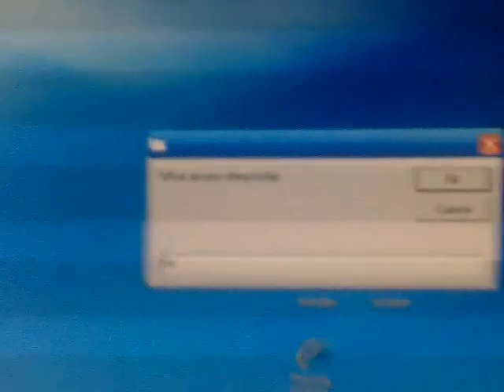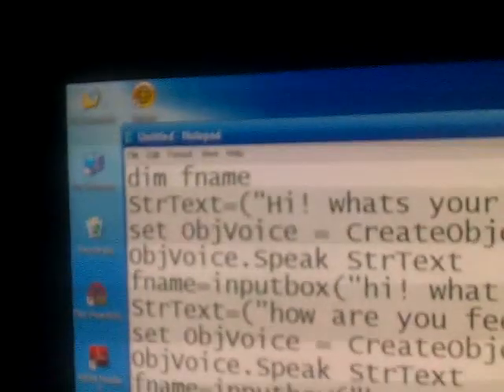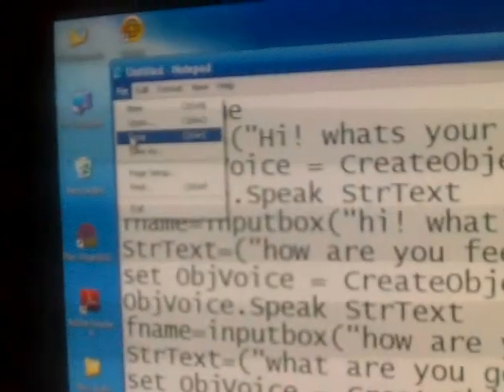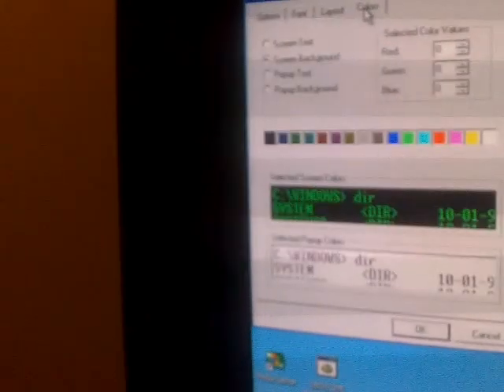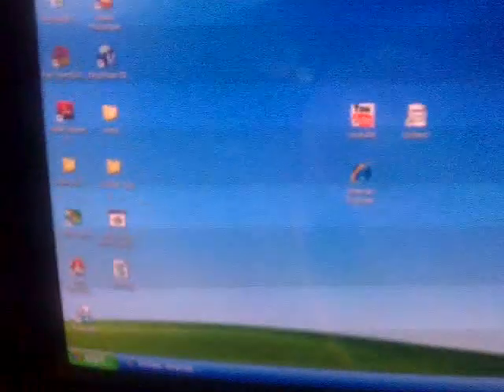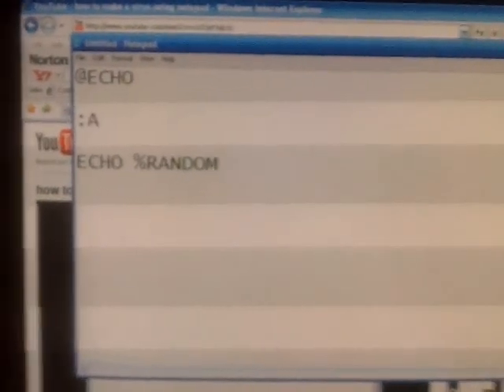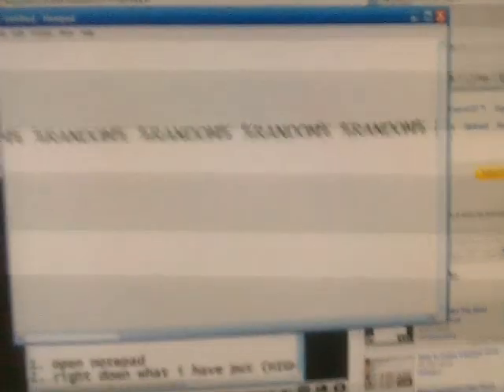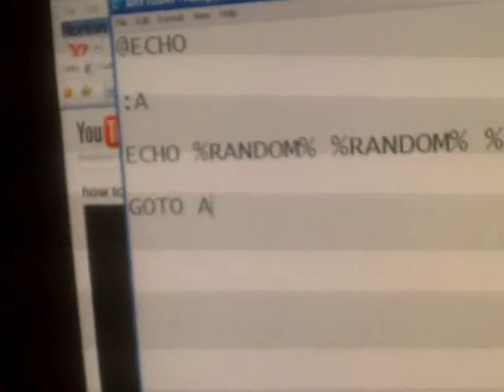Notepad-cool things!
in this video i show how to make a computer talk and how to do short animations! LOL